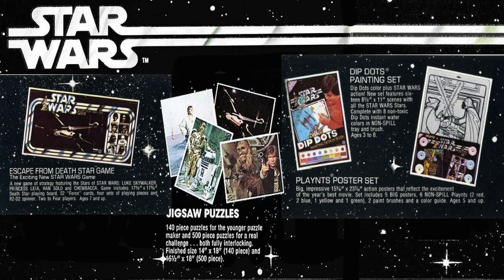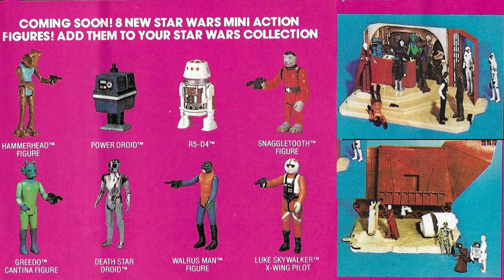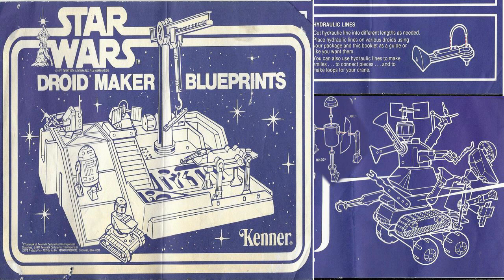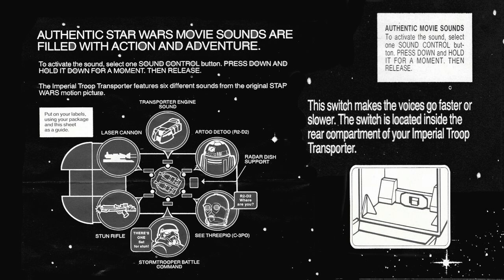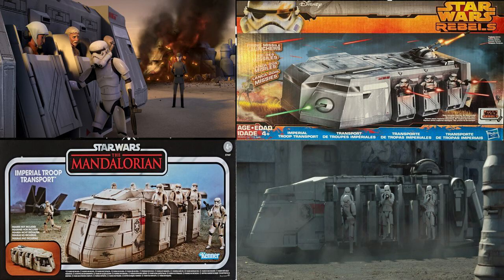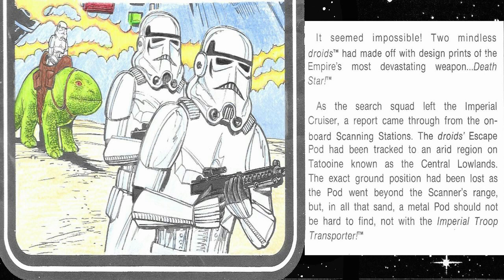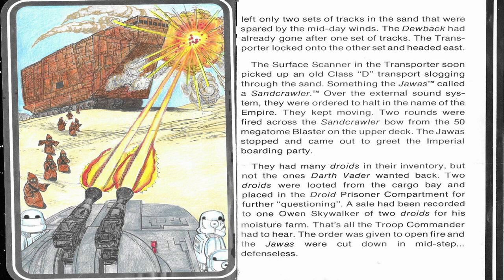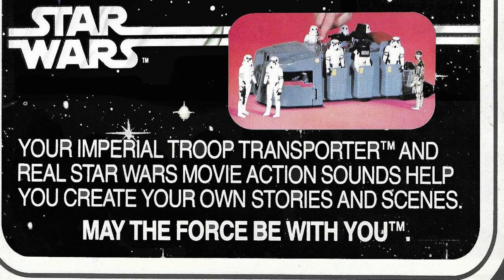The History of Kenner's 1979 Imperial Troop Transporter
Join me with Special Guest @ozstradamustoyz as we explore the 1979 Kenner Imperial Troop Transporter -- with a history going through the present of this original Kenner creation, concluding with a dramatic reading of the story booklet Kenner included with the original toy.

Special Thanks to:
Andrew of @gaytiestoys for Pictures of the Black Vintage Style Astromech
& Carl Sebastian for the audio file from his vintage Imperial Troop Transporter for the "Authentic Star Wars Sounds."

Sources:

Star Wars: From Concept to Screen to Collectible by Stephen J Sansweet, published 1992 by Chronicle Books

Tomart's Price Guide to Worldwide Star Wars Collectibles, Second Edition, Deluxe Edition by Stephen Sansweet & T.N.Tumbusch, published 1997 by Tomart Publications.

Star Wars Year by Year:  A Visual Chronicle Updated Edition published by DK Publishing in 2012, editors Pamel Afram, Lucy Dowling, et. al.

Return of the Jedi (Novelization) by James Kahn (1983)

Paper:
Neenah Exact Vellum Paper
Neenah Vellum Bristol Cardstock
Springhill White Cardstock Paper
Strathmore Colored Pencil Spiral Paper Pad

Coloring Books:
Strawberry Shortcake: Advanced Coloring Book
DC Comics: Wonder Woman Coloring Book

Colored Pencils & Crayons:
Prismacolor Botanical Garden Set
Prismacolor Landscape Set
Prismacolor Under the Sea Set
Prismacolor Manga Colors
Prismacolor 72 Count Set
Prismacolor Portrait Set
Prismacolor Scholar 60 Pack
Prismacolor Verithin
Prismacolor Premier Blender & Pencil Sharpener
Caran d'Ache Neocolor II Water-Solube Pastels 10 Color
Star Joy Gold Oil Based Pencils
Macron Colored Pencils Pastel Oil
Indra 36 Colored Pencil Pastel Set
Castle Arts Portrait Collection